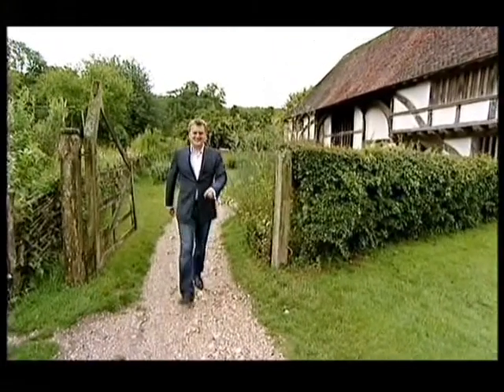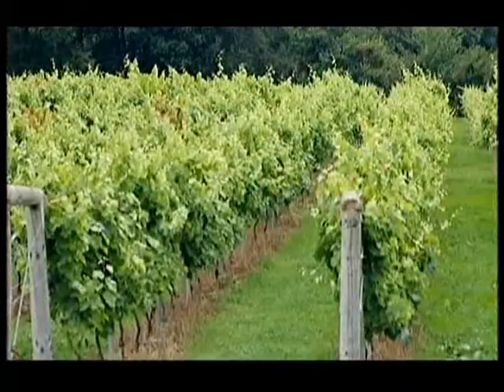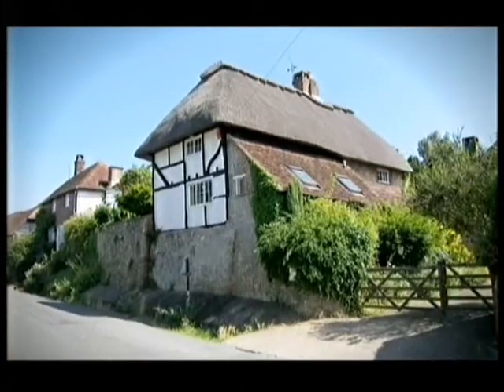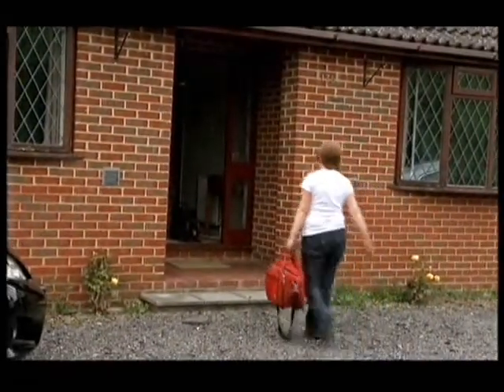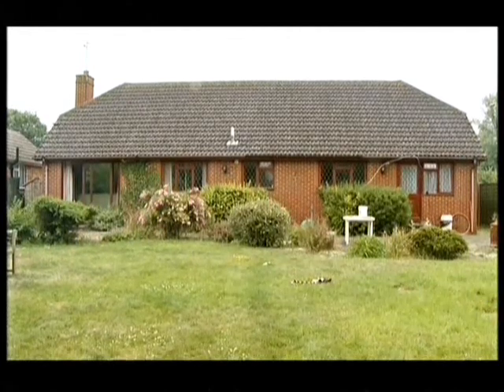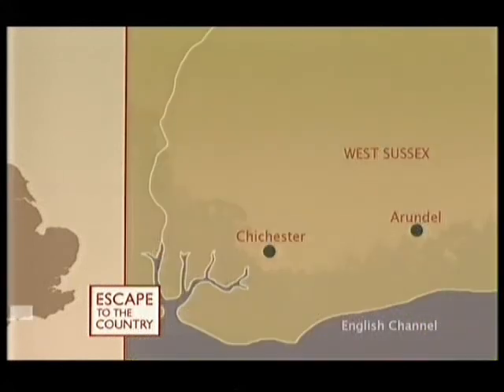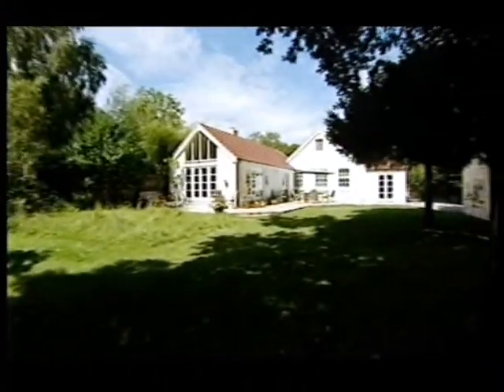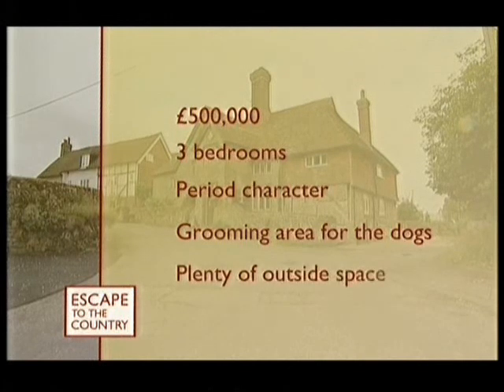West Sussex Prt1 3rd Dec 2009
Aled introduces Escape to the Country from West Sussex, 3rd Dec 2009.
This is produced solely to promote Aled and his music.